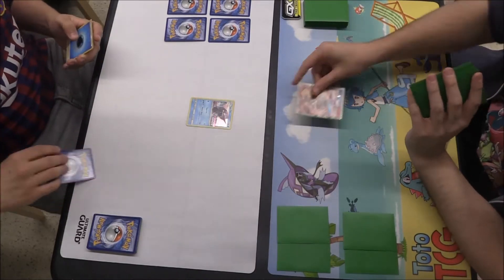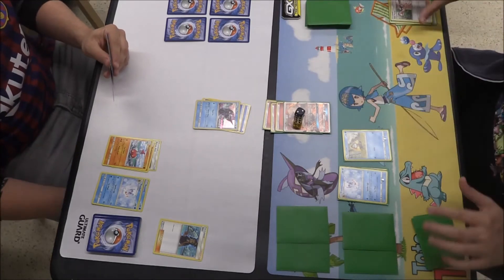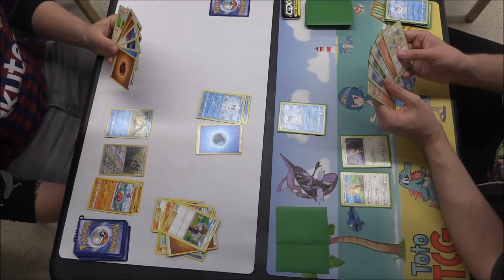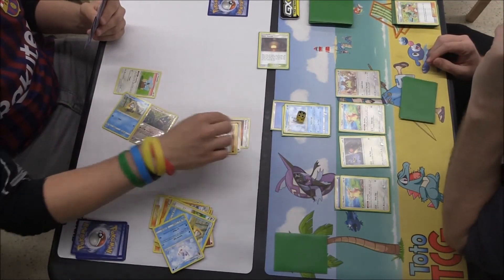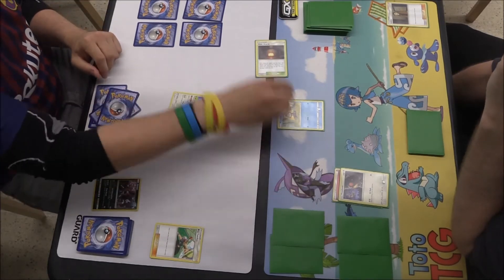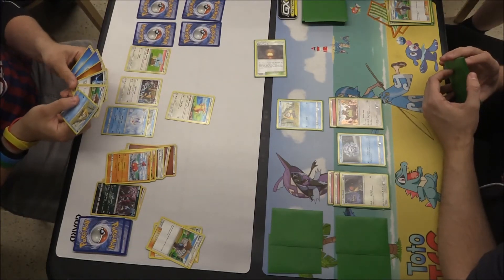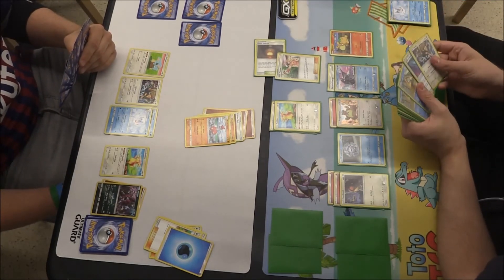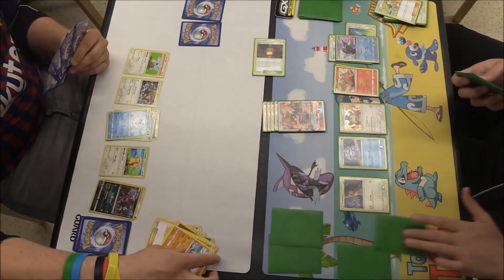Pokemon TCG: SM11: Unified Minds: Pre Release: Day 1: Round 3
This is the first Pre-Release for Unified Minds are we're showing off by showing off some of the decks and rounds which we played in during the Pre-Release on Saturday 20th July starting with Pre-Release #1 where we managed to pull the Tapu Fini Promo.

In this video I picked out one of the best matches from the first day. We did manage to pull some good cards which we incorporated into our deck. That being an interesting Fire / Water Deck that featured Heatran GX, Tapu Fini & Frolass. We also managed to get 1 Win & 2 Losses.

This video showcases one of our matches and how the deck was running.

Lastly make sure to rate the video so I know you are enjoying the series of these TCG Battles and that you want see more.
Many thanks :)